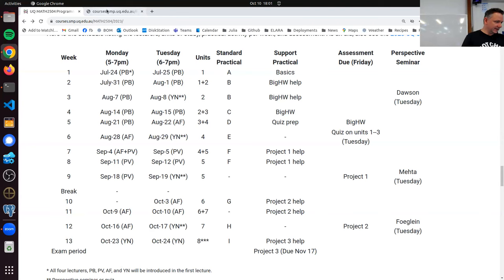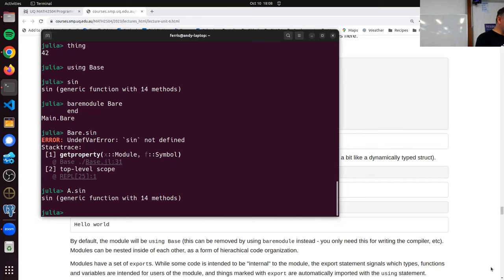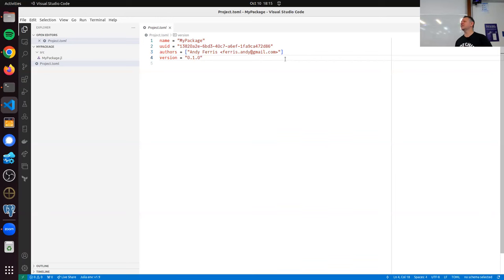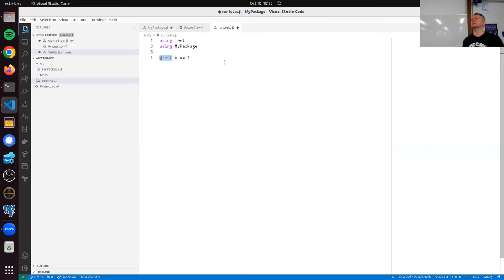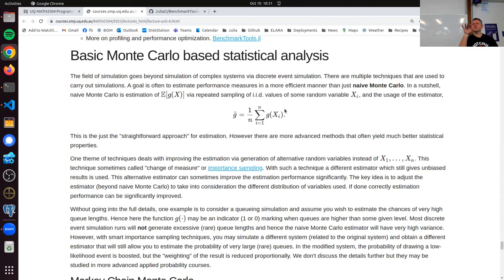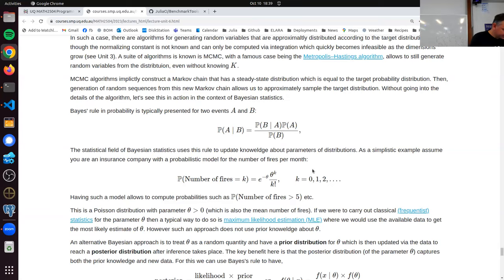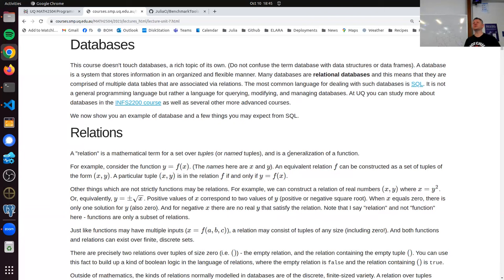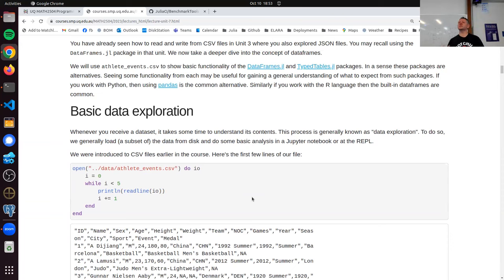Hour 29: From simulation to data analysis | 2023 Programming for Mathematicians with Julia